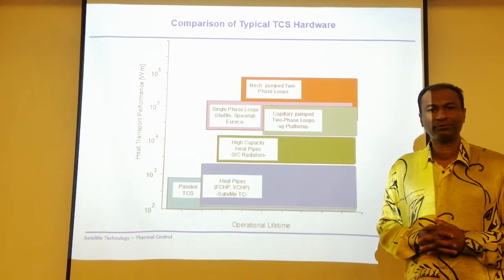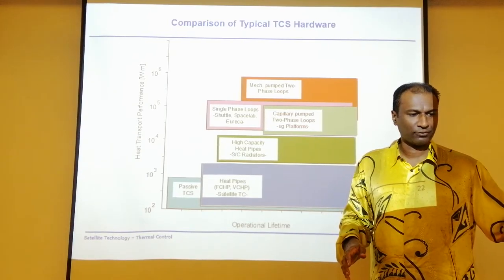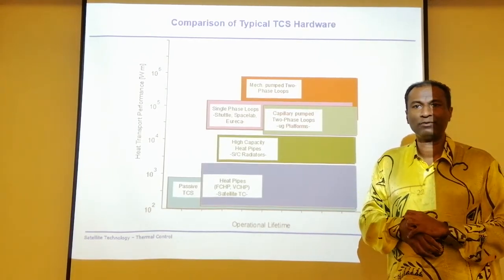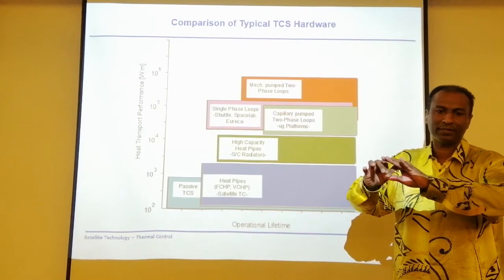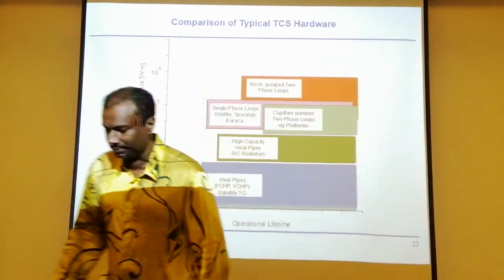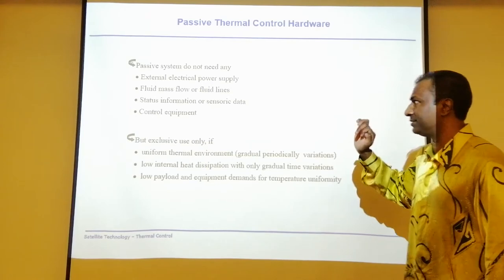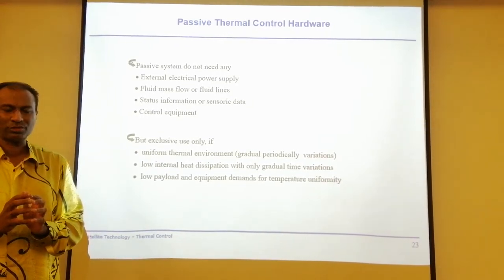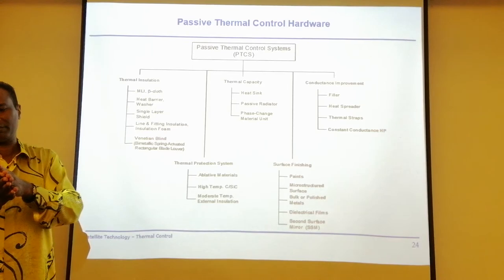EAS 3812 Lecture 3b – Thermal Control